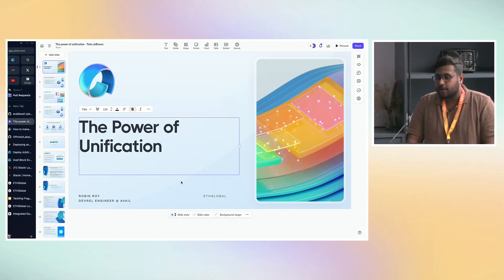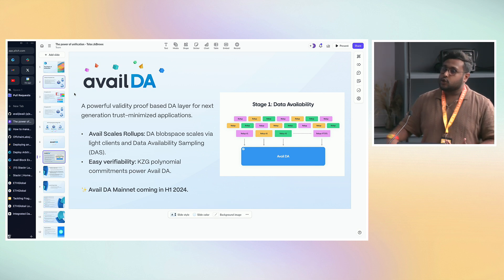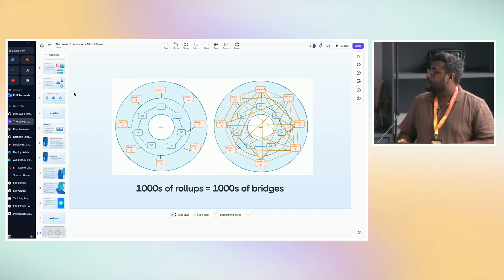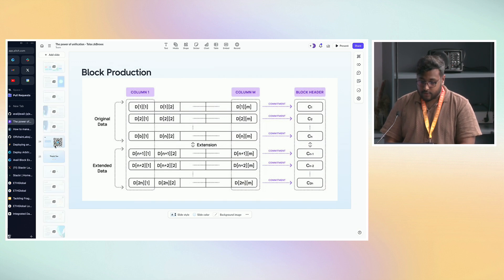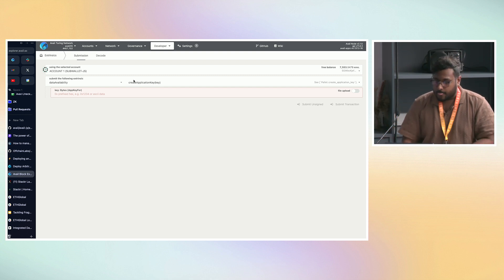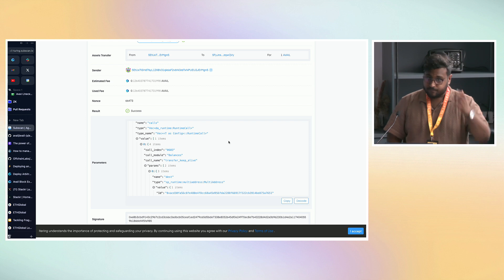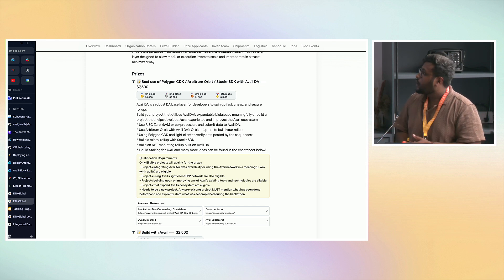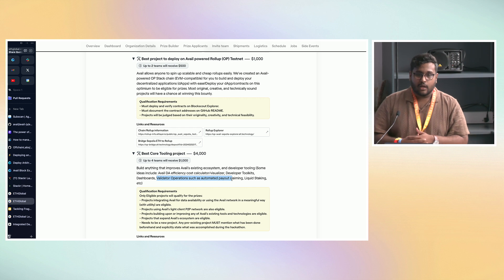Build a Rollup powered by Avail DA - ETHGlobal Brussels 2024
Join Robin Roy from Avail for a workshop titled, “Build a Rollup powered by Avail DA.”

Learn how to interact with Avail, and maybe even spin up a rollup that is secure and cost-efficient powered by Avail DA.

This workshop took place during ETHGlobal Brussels, a 3-day hackathon held in Brussels, Belgium from July 12 to 14, 2024. ETHGlobal Brussels brought together the most skilled web3 developers, designers and product builders from all around the globe for a weekend-long adventure to advance the Ethereum ecosystem!

00:00 Introduction
00:33 Challenges in Web3 scalability
2:50 What is Avail DA
04:47 Avail does not interpret submitted data. (VM agnostic)
05:29 Trust-minimized Light Clients (Avail’s superpower)
06:49 Avail Nexus
08:16 Avail Fusion
09:04 Avail’s Block Explorer Walkthrough
10:20 Creating an application key (appID)
11:38 Submitting data to Avail via the explorer
14:40 Avail JS SDK walkthrough
17:22 Avail Bounties for ETHGlobal Brussels
20:26 Build an Arbitrum Orbit chain with Avail DA
27:13 Q&A session